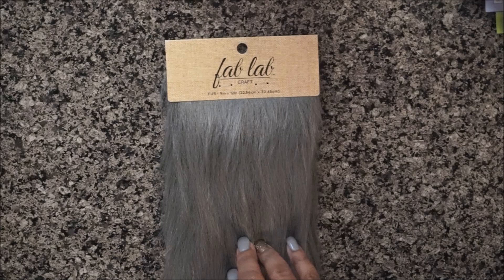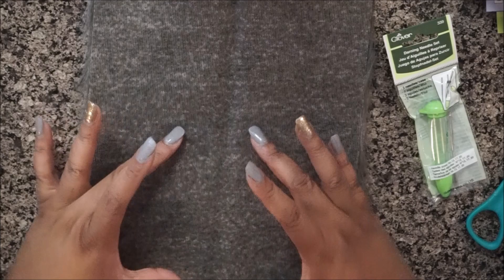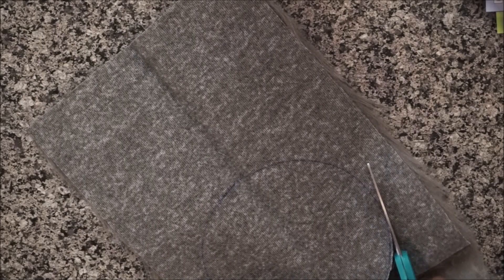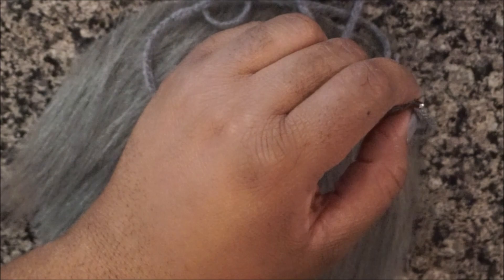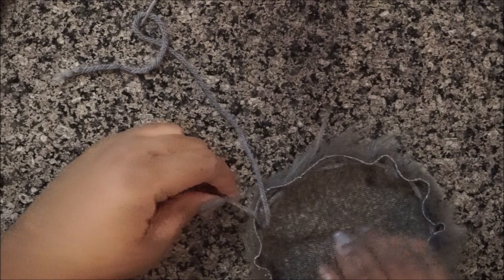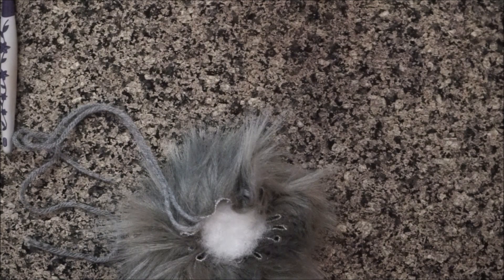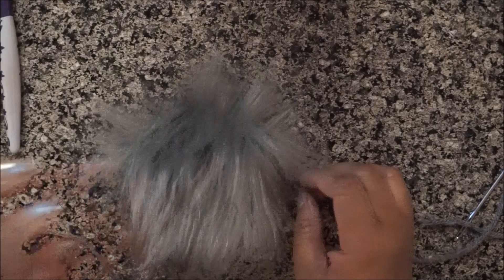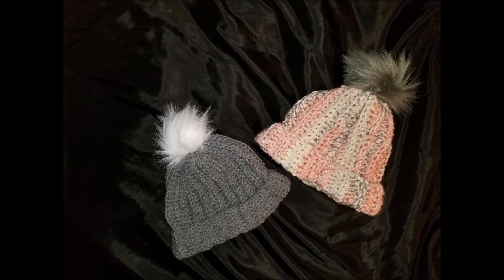How to Make Faux Fur Pom Pom | ❤LifeWithLisa343💋 | DIY Tutorial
In this video I show you how to create a faux fur pom pom. It is not only easy but very affordable.

"The Devil learns from your mistakes, even if you don't. That's how he keeps you in CYCLES!" ❤LWL💋

INSPIRATIONAL SONG OF THE WEEK:
"Rollercoasters" by Jonathan McReynolds

ALL DESIGNS COME IN MULTIPLE COLORS & SIZES S - 5X!

ALSO FOLLOW MY T-SHIRT LINE ON INSTAGRAM

INTRO/OUTRO MUSIC: Beautifully Made @leahsmithmusic

VLOGGING CAMERAS I USE:
SONY CYBER-SHOT

FILMING CAMERA I USE:
Canon EOS Rebel T6 Digital SLR Camera Kit

Periscope : @LifeWithLisa343
Facebook: Life With Lisa 343